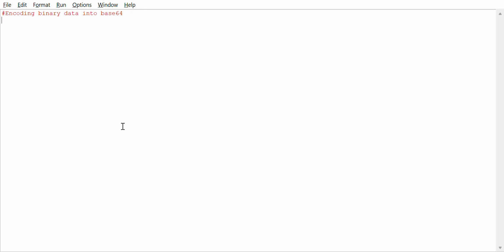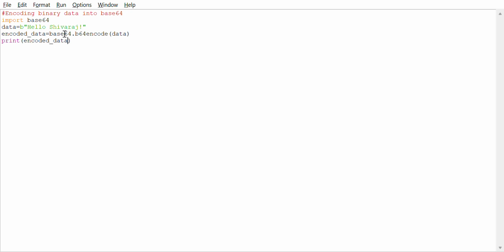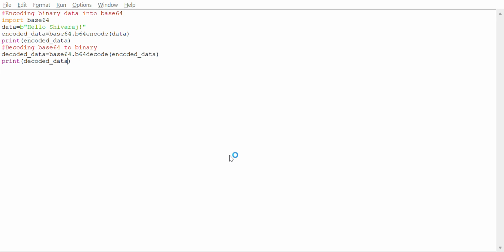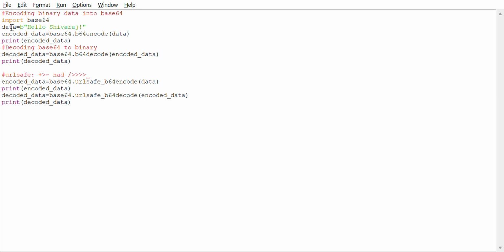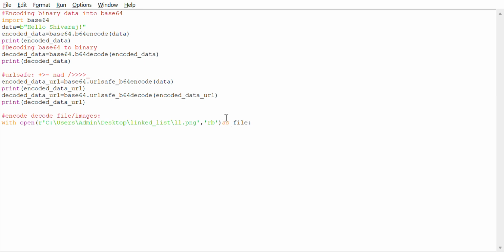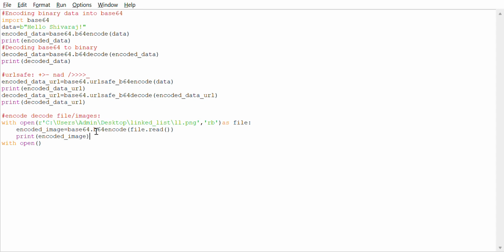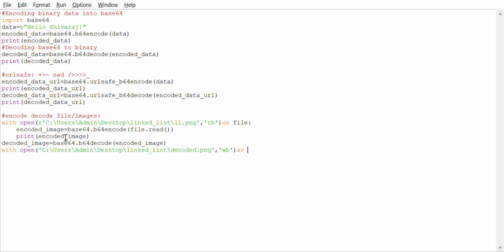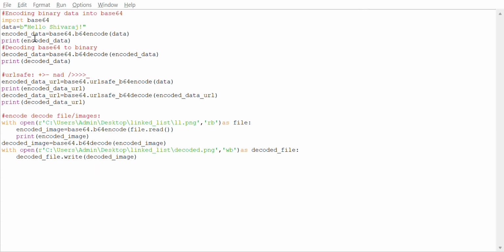base64--Encoding and Decoding in Python// for text, image, files etc//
👉 About Shivaraj Desai YouTube Channel
I am Shivaraj Desai, running "ShivDesai-n3p", a Tech YouTube Channel.   We publish videos in English and Hindi on Programming, Databases, and Web Dev Technologies. I have near around 6 years of experience as Data Analyst.

Project list:
Python_reading_files_sorting_based_on_indexes
Extended_read_txt_files_UI
Customer_management_system
Face_Mask_Detection_System
Employee_management_system